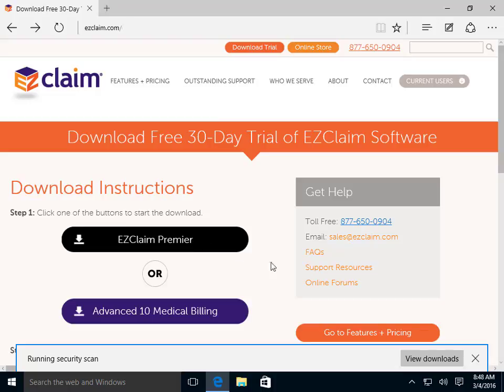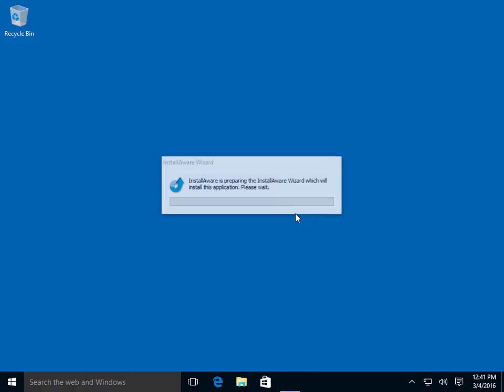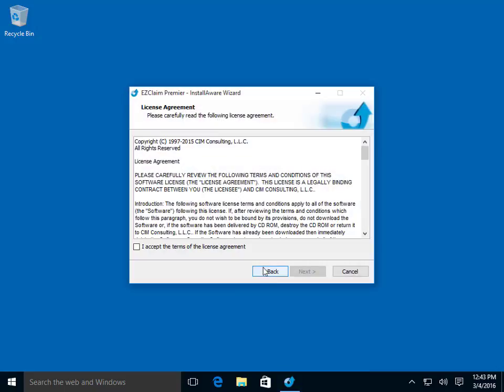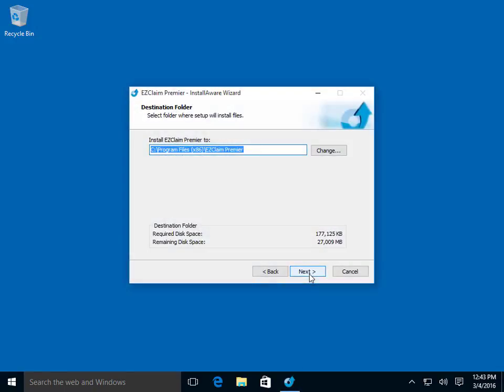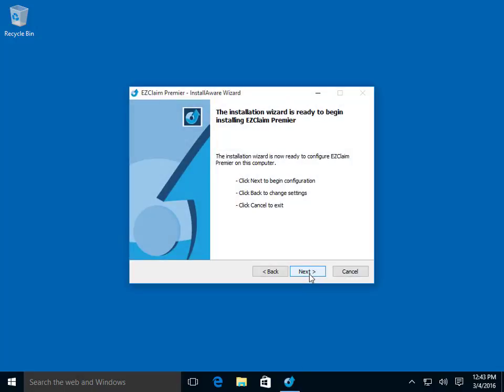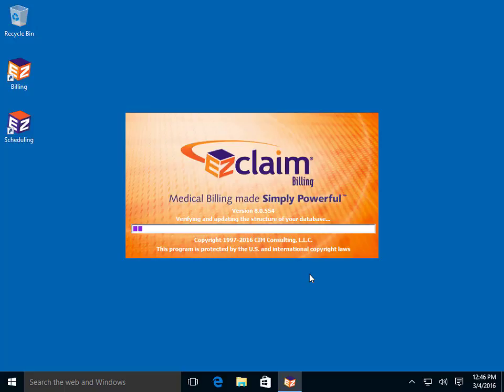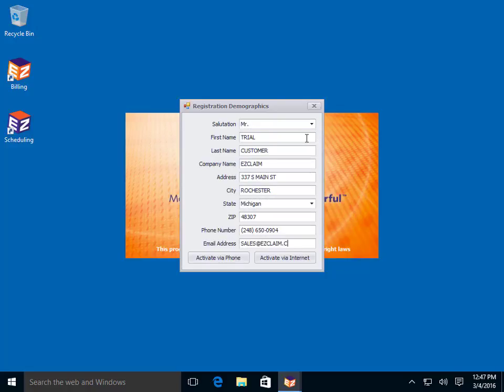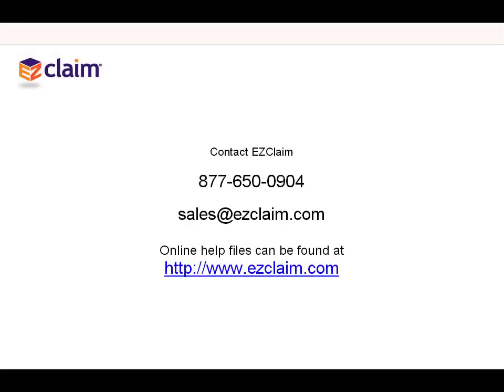Updating to EZClaim Premier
Updating to EZClaim Premiere has never been more important since updates and maintenance for Advanced are ending. Watch this video to learn just how easy it is to update.